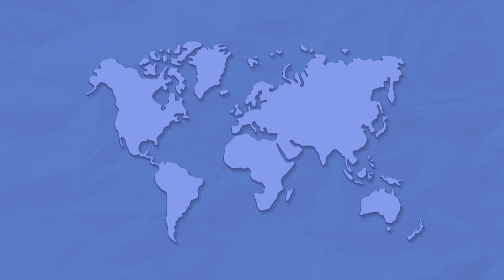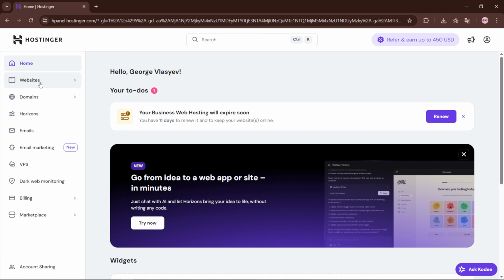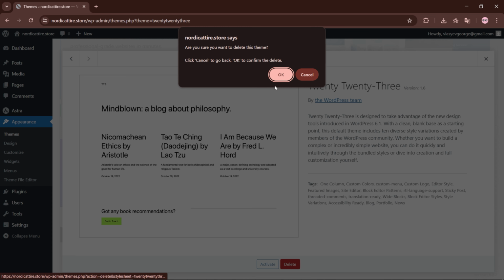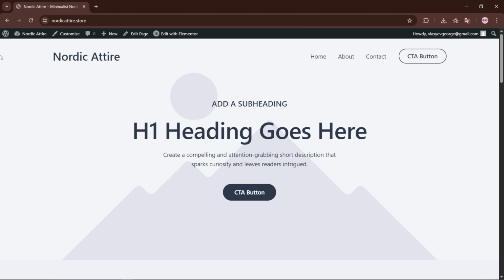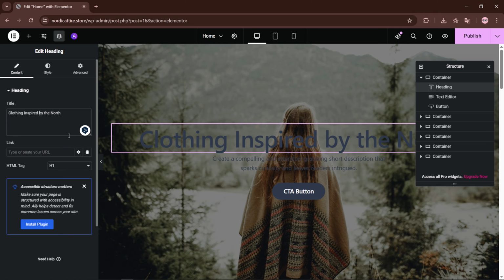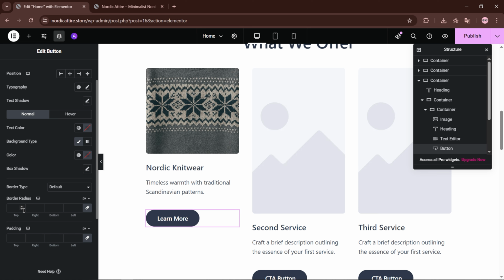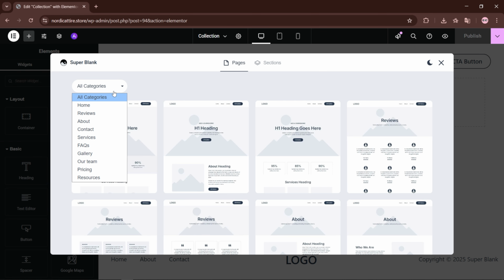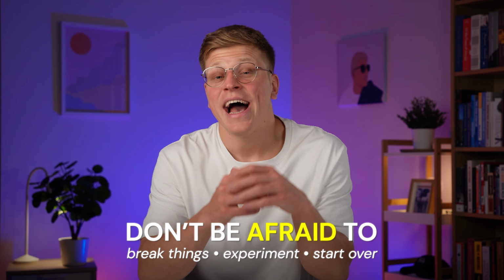WordPress Tutorial: How to Build & Customize Your Website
In this tutorial, we'll guide you through how to make a website from scratch, covering everything from choosing your web hosting to customizing your design. This wordpress tutorial for beginners provides a clear, step-by-step roadmap to build a wordpress website, ensuring you understand every stage. Learn how to create a wordpress website quickly and efficiently, even if you're new to website development.

Timestamps:
00:00 - Intro
00:15 - WordPress.org And WordPress.com
01:23 - Web Hosting And Domain
04:52 - How To Register A Domain Name
06:55 - How To Install WordPress
09:02 - Quick Cleanup In The WordPress Dashboard
10:23 - What Are Themes, Templates And Plugins
12:18 - Getting To Know The WordPress Admin Panel
14:15 - Installing A Theme
15:19 - Installing The Super Blank Plugin
16:39 - Installing A Backup Plugin
18:04 - How To Completely Delete Your Site And Start Over
18:51 - Setting Your Site Name
19:30 - Template And Dashboard Overview
21:22 - What Makes Up A Page
24:17 - Editing The Hero Section
24:38 - Background
26:55 - Adding New Text
29:08 - The Button
29:58 - Adding Animation
31:06 - Adjusting Content Width In Site Settings
31:36 - Editing The Statistics Section
32:40 - Editing The Services Section
34:54 - Editing The About Section
36:20 - Editing The Testimonial And Contact Sections
37:14 - Editing The Page For Mobile Devices
38:45 - Saving A Section As A Template
39:52 - Adding A Page Template
41:31 - Adding A New Page To The Site Menu
42:40 - Setting Up The Logo
44:45 - Editing The Site Footer
45:10 - Changing The Site Icon
45:32 - Site Preview
45:43 - Outro